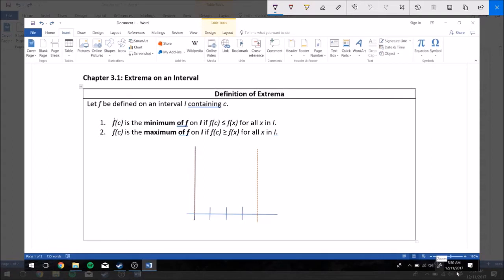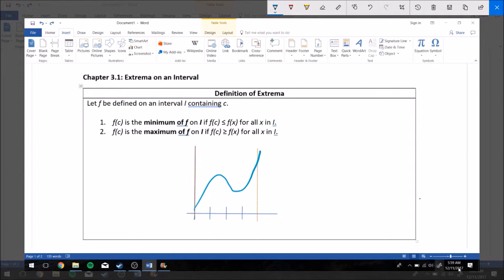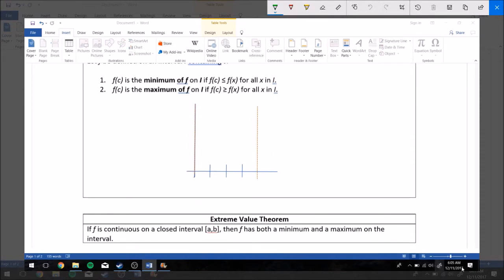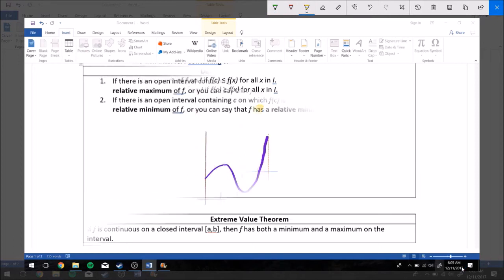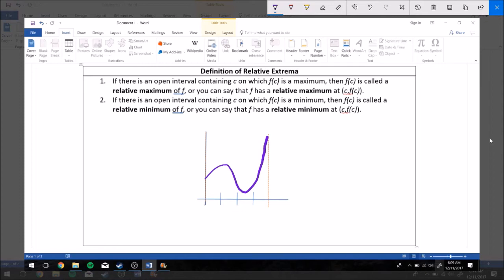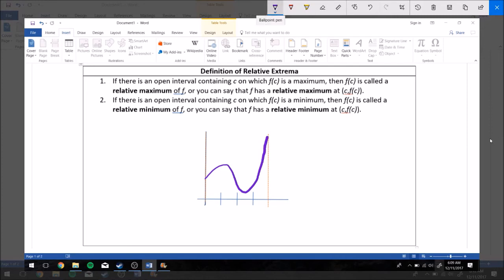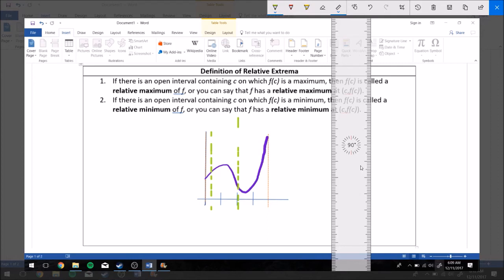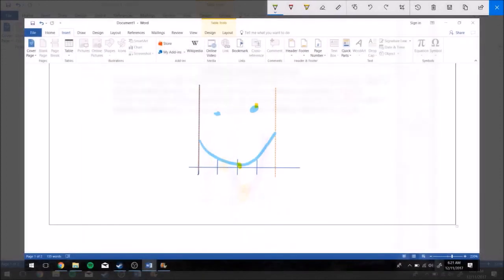Calculus: 3.1 - Extrema on an Interval